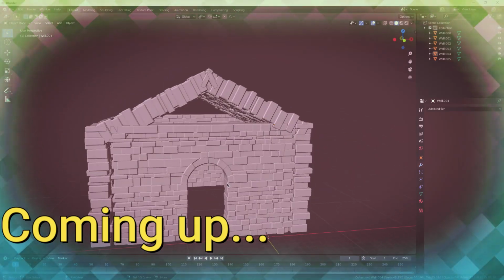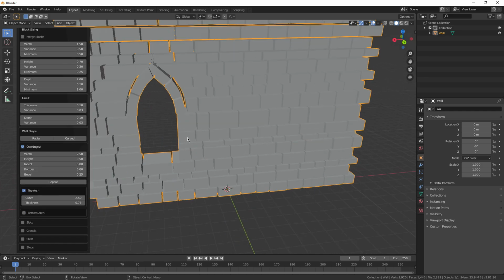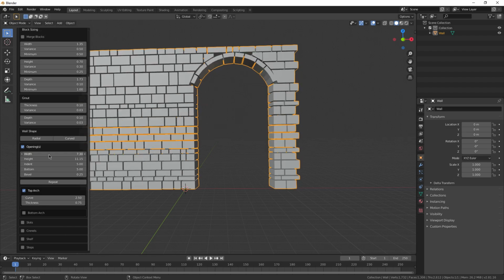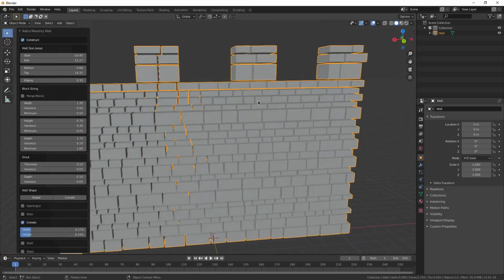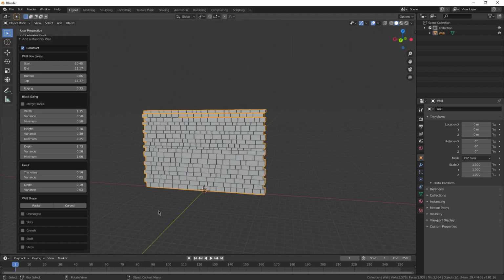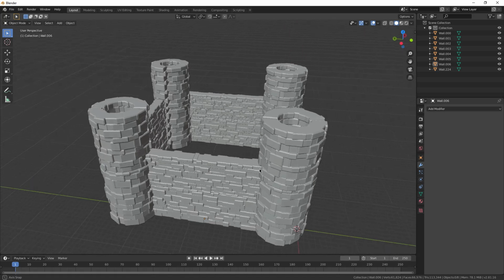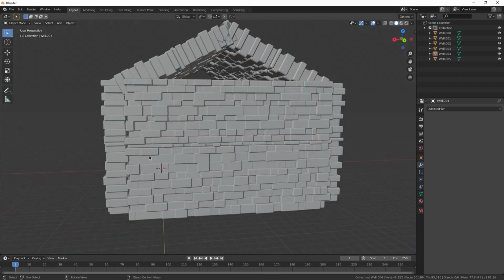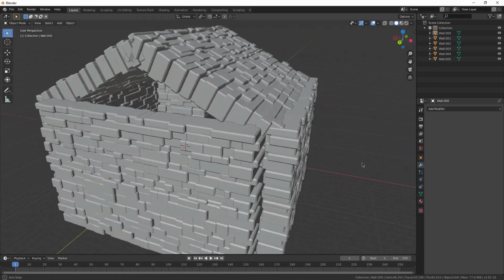Blender Has a Built in CASTLE GENERATOR...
Now you can finally recreate the French revolution